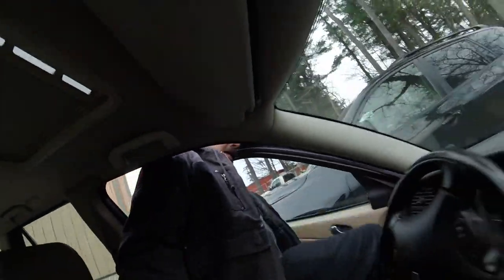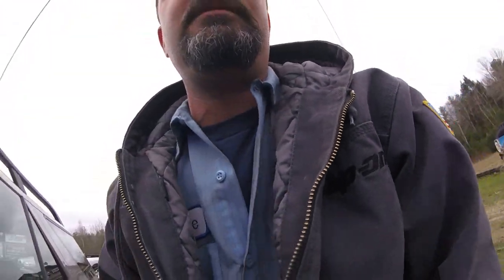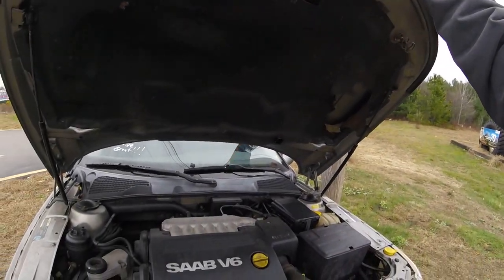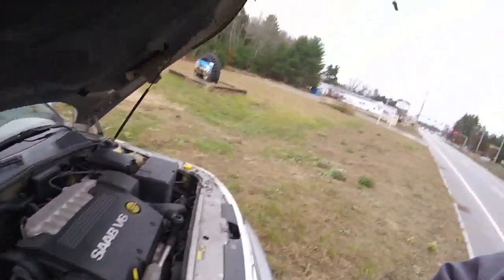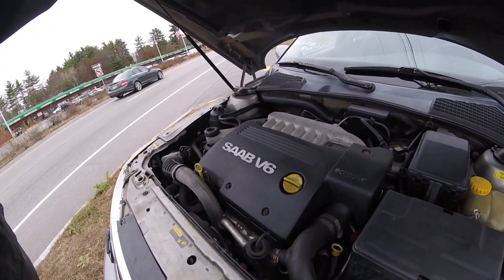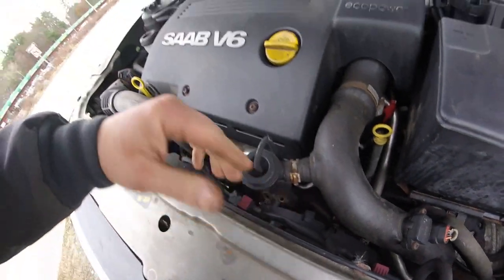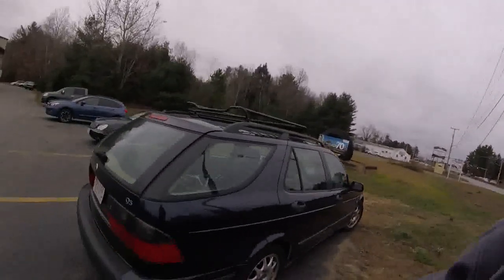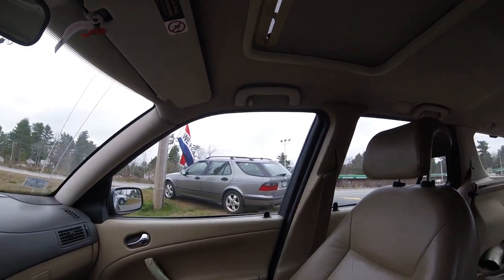$850 Saab 9-5 Wagon!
If it sounds too good to be true it probably is..